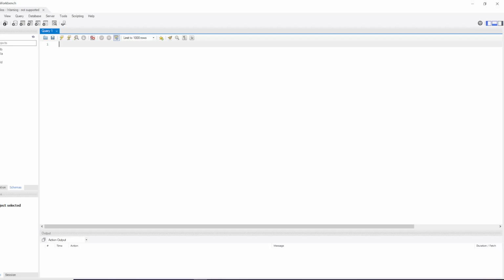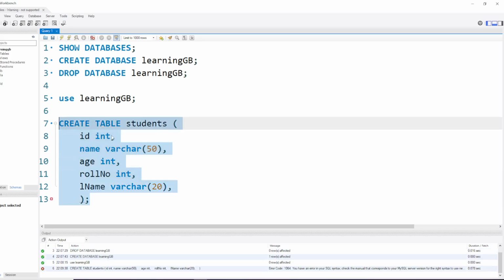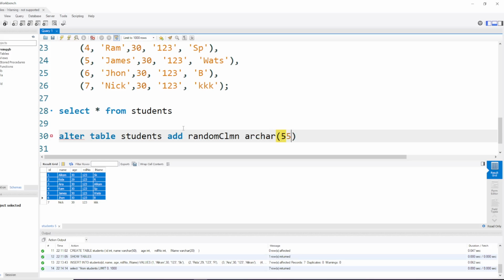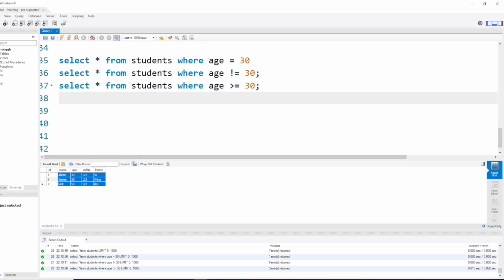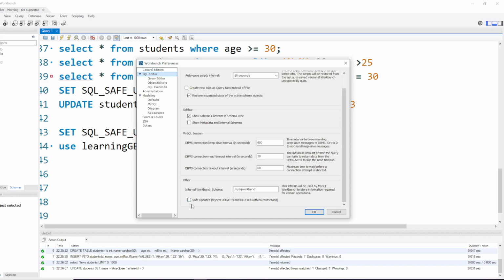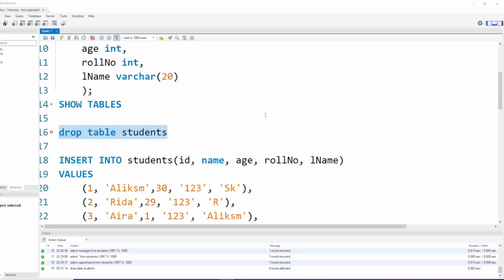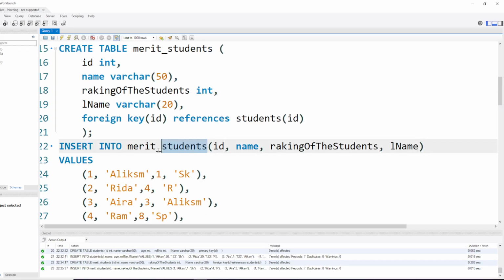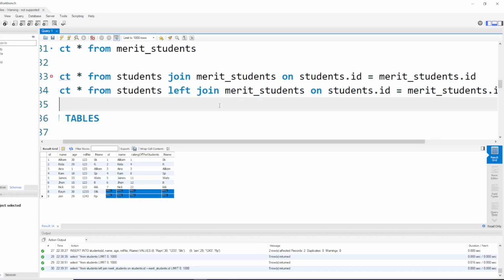Mysql query executions